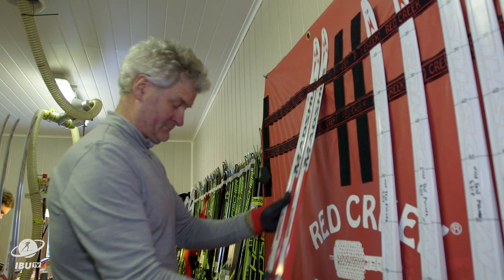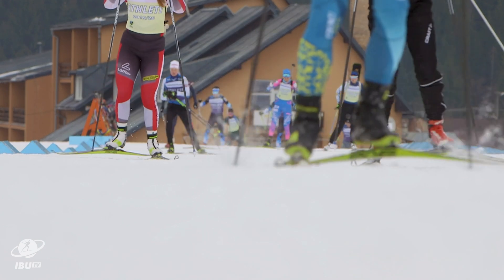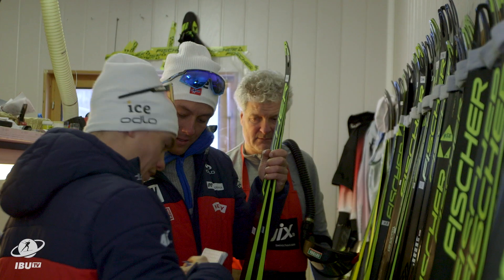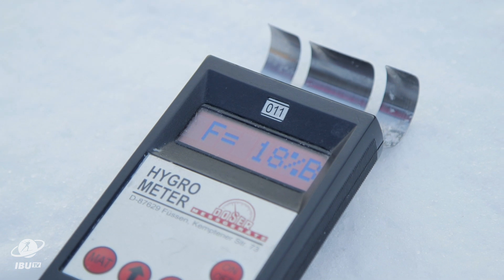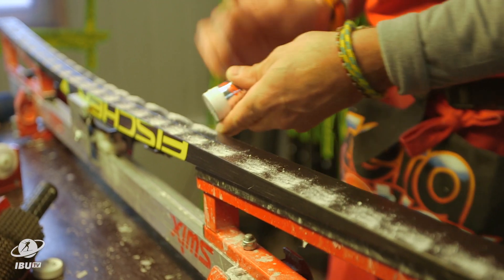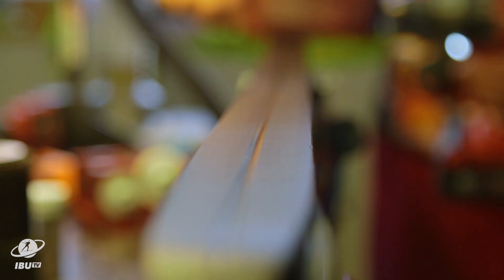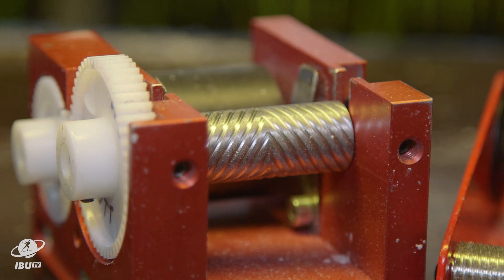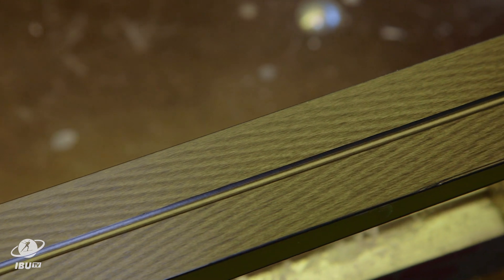Searching for the Perfect Glide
What goes into the process of preparing, testing and choosing the ideal skis for each competition? We look at some of the secrets behind skis, with Norway's Sindre Pettersen and the team's waxman Paal Fredrik Andersen.